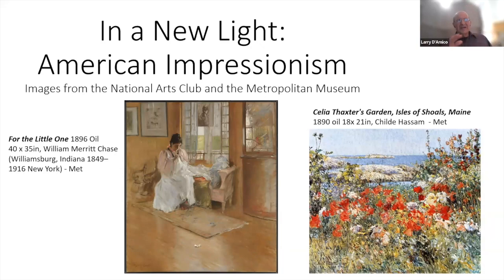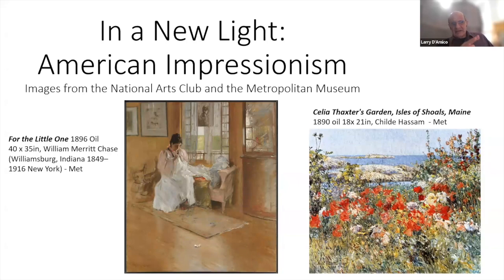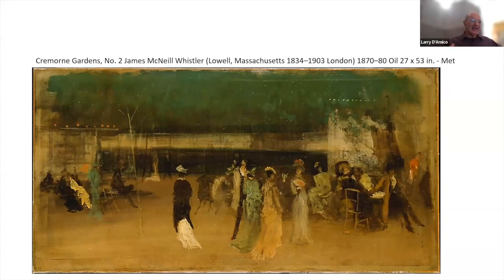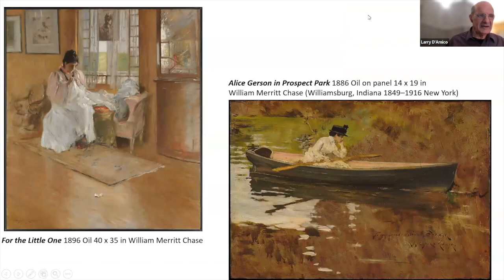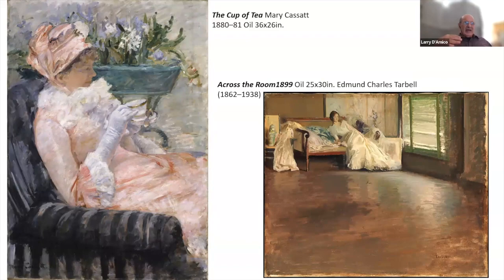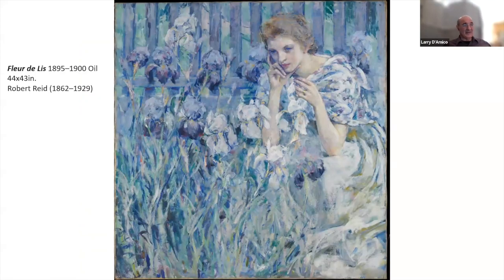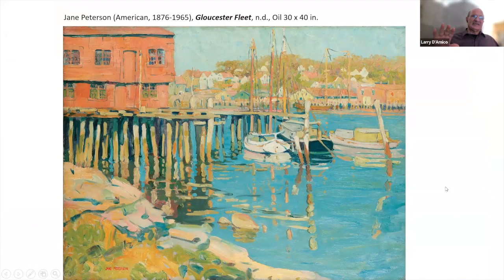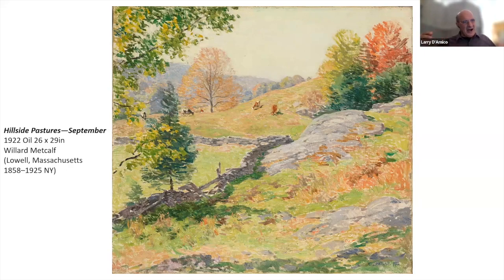Art Talk - In a New Light: American Impressionism 1870–1940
Presented by Chappaqua Library with Larry D'Amico October 27, 2023